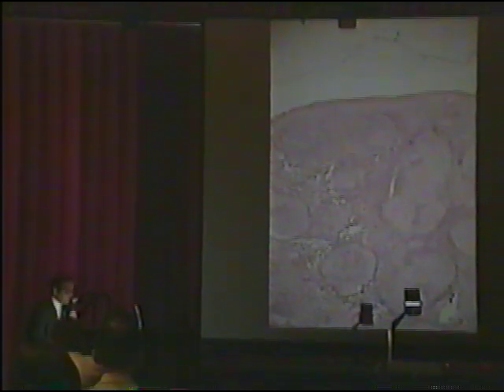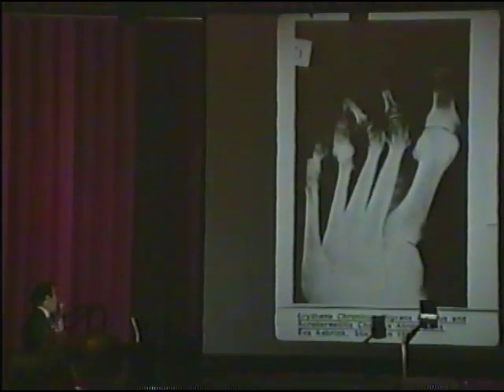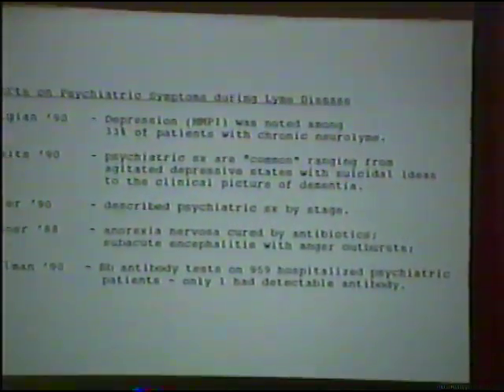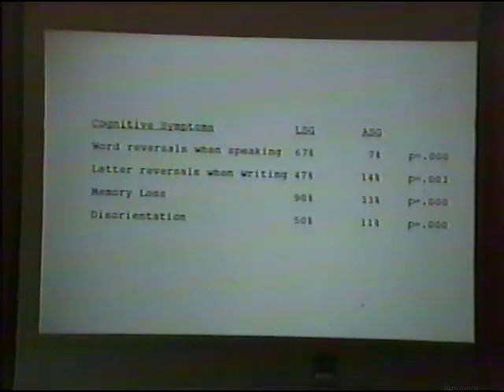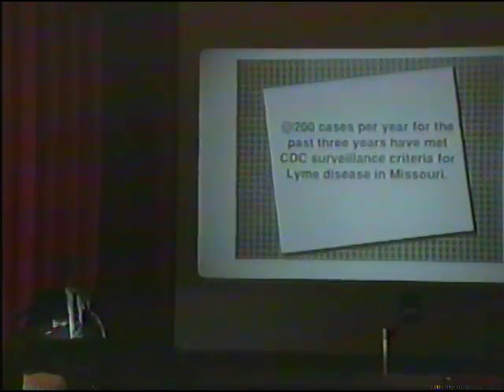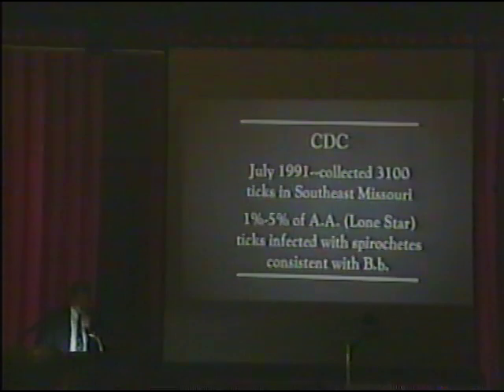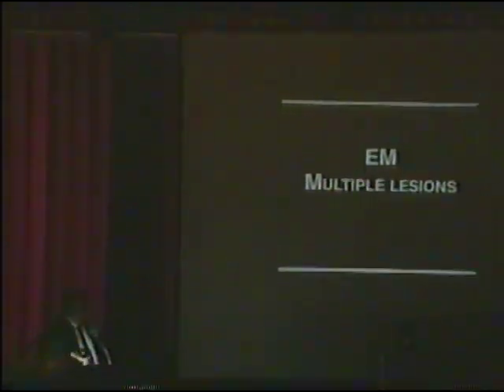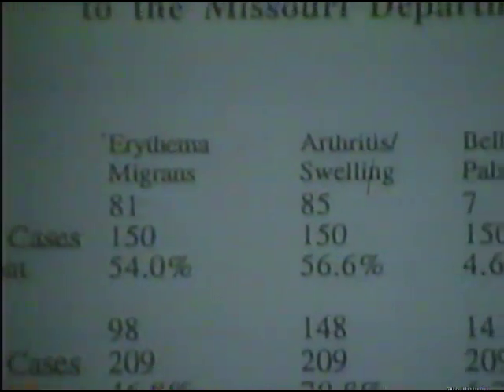f Atlantic City NJ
A Scientific Research Conference held in Atlantic City, New Jersey, in 1993, held by the Lyme Disease Foundation.